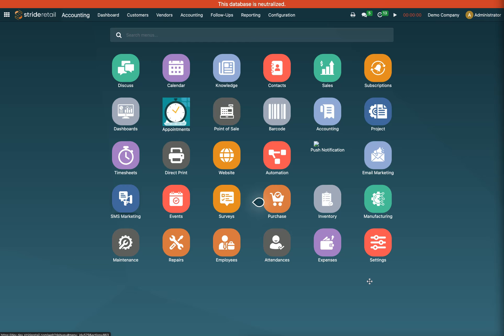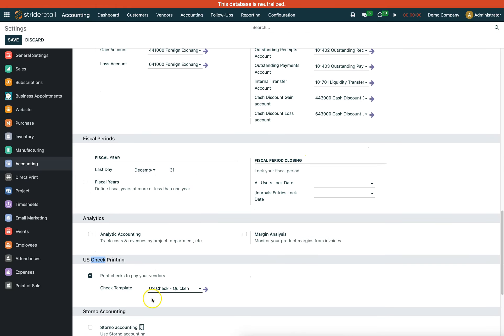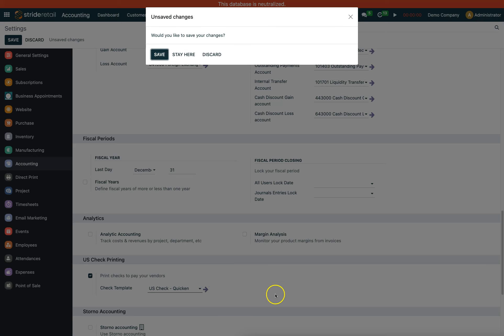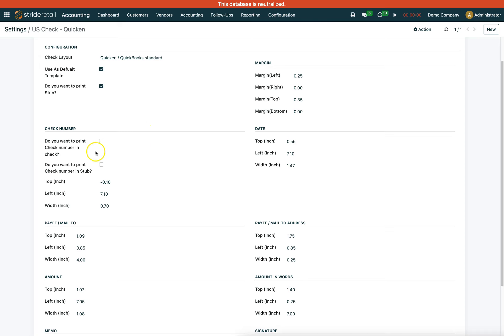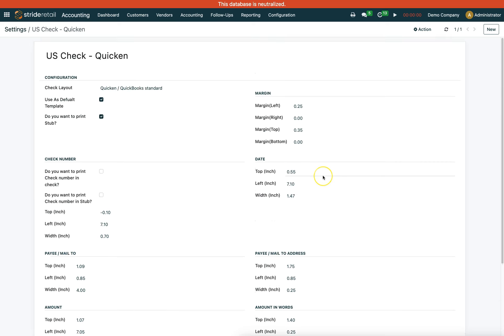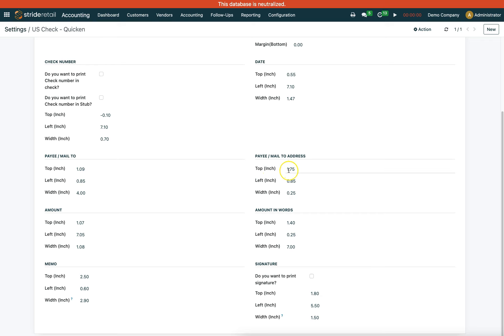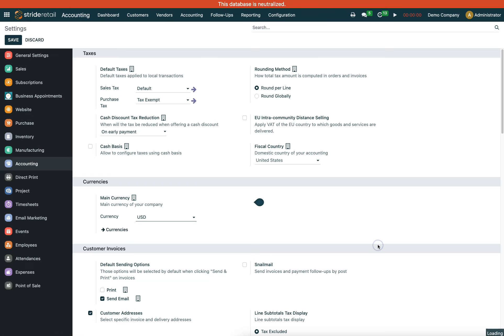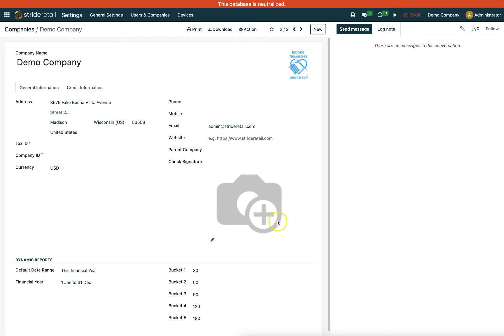Print Checks - Set up Check Signature.